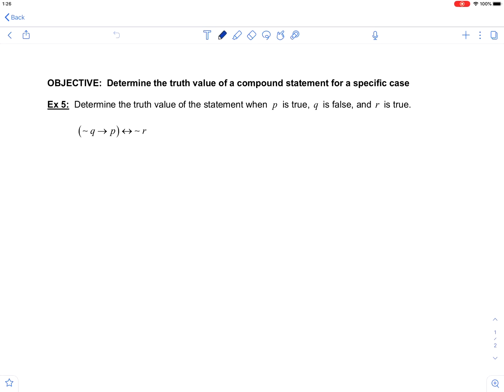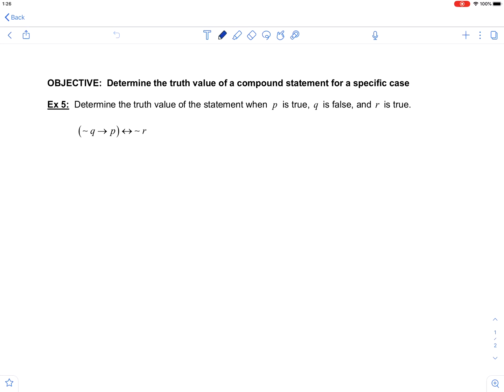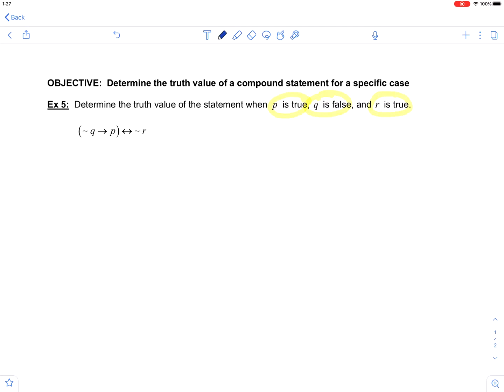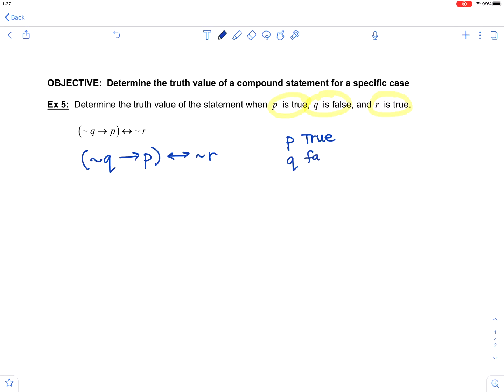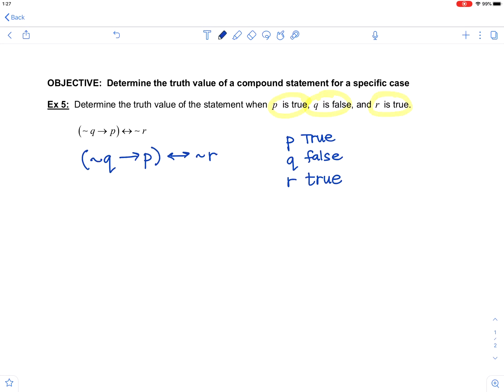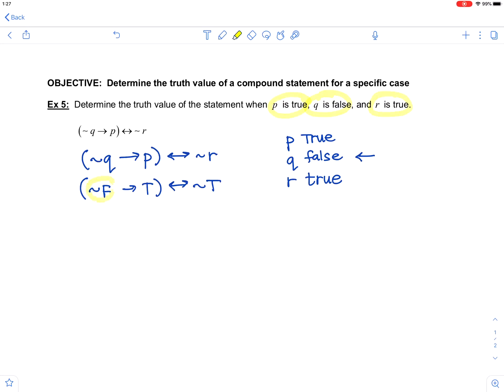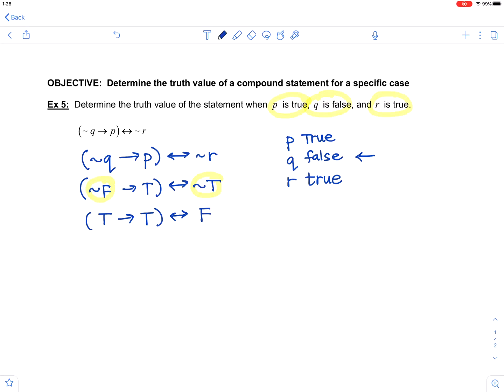Math 100 3.4 Ex 5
truth value for a specific case